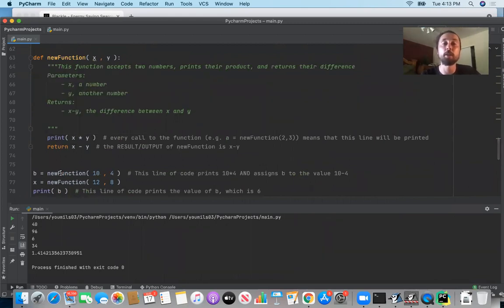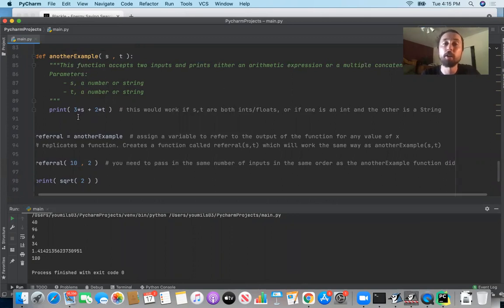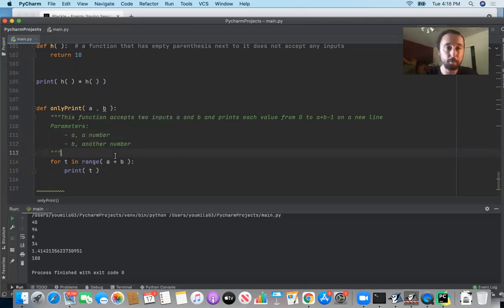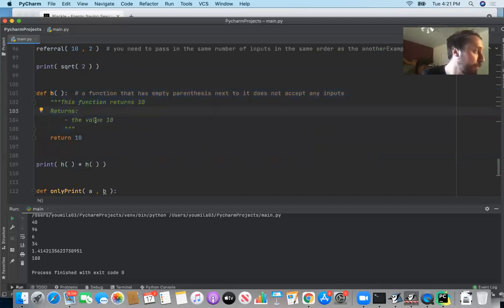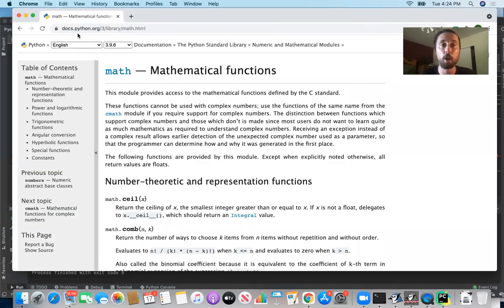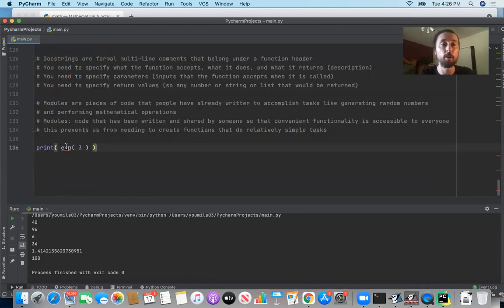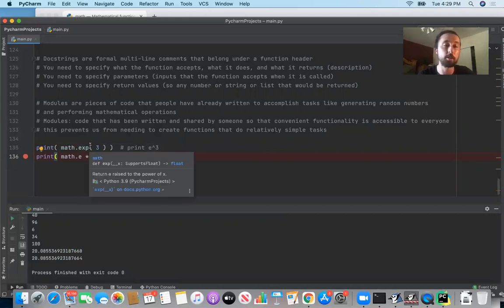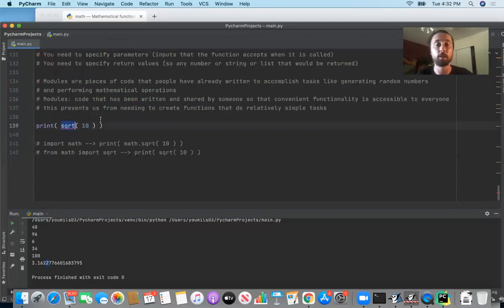Python Programming: Lesson 16 - Modules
In the previous lesson we further explored functions by thinking about assigning a variable to a function, as well as thinking about docstrings. Here, we study modules, which are sets of functions that we can import into our Python code.

A module is a package of code that someone has already implemented that we can import for use in our program

import M allows us to use function F from the module by calling M.F()
from M import F allows us to use function F from the module by calling F()
from M import F as G allows us to use function F from the module by calling G()

[Side note: import M as N allows us to use function F from the module by calling N.F, I bring this up in the very last video which is about a type of module called JSON

0:11 Review of Functions that Print and/or Return Values
1:03 Review of Data Types in Functions
1:45 Review of Nested Functions
2:07 Review of Functions without Inputs
2:54 Review of Function Reference Variables
3:27 Review of Docstrings
8:37 NEW: Intro to Modules
13:30 NEW: Importing Modules
17:01 NEW: Importing Specific Constants or Functions from a Module
18:47 NEW: Calling Imported Constants or Functions by other Names

Ready for exceptions? (more examples of modules are here too)